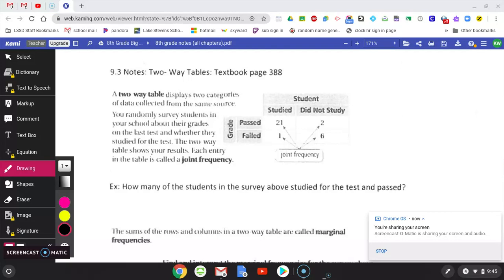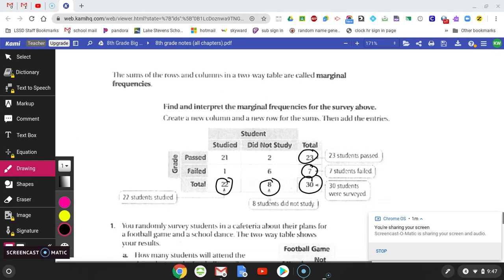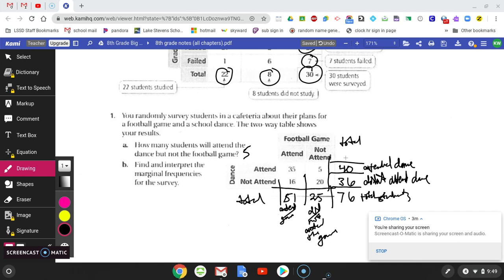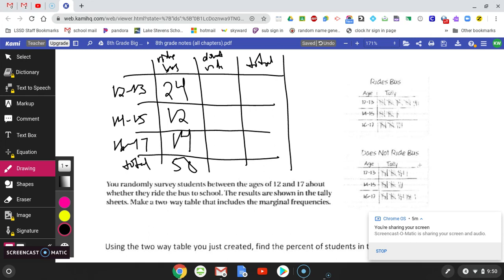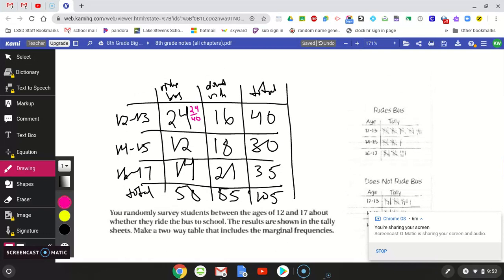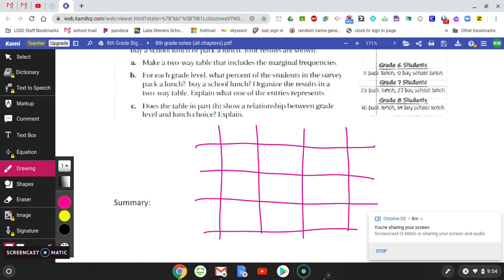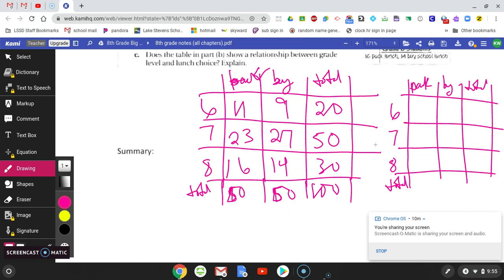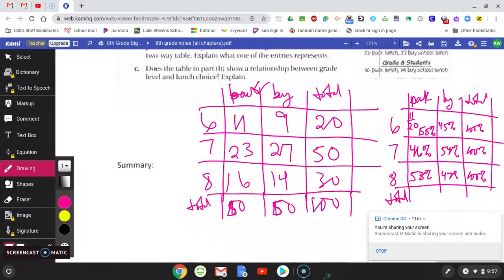9 3 notes8th grade two way tables